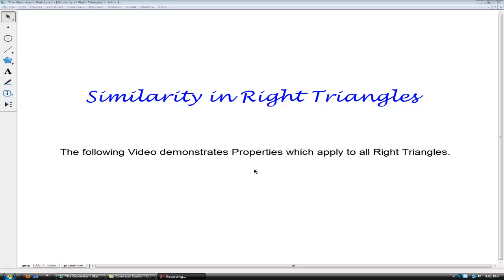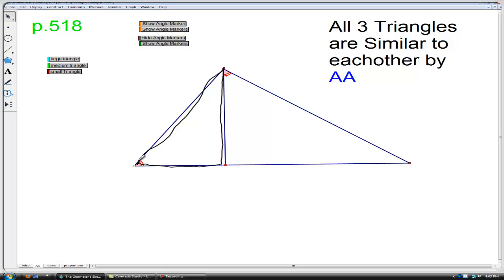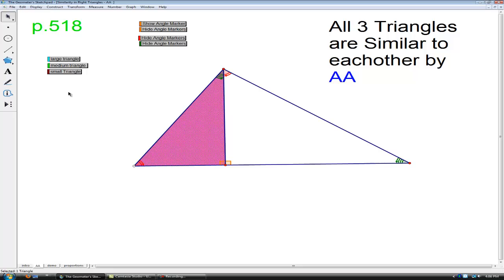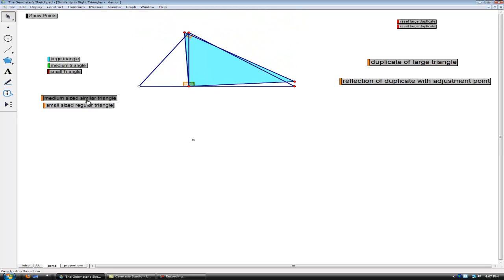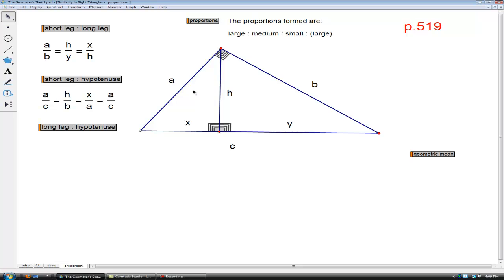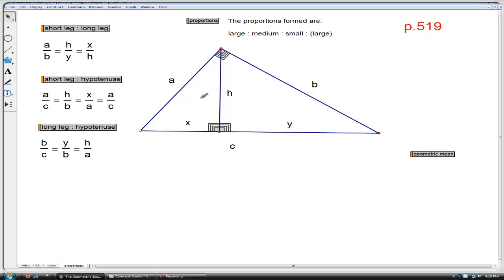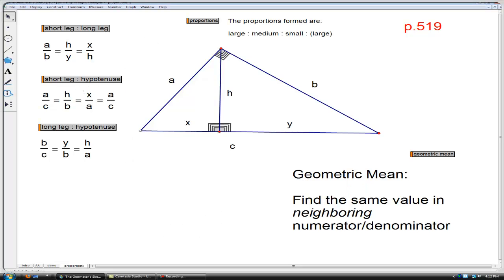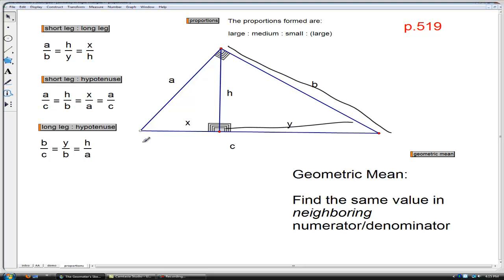similarity in right triangles (geometry)